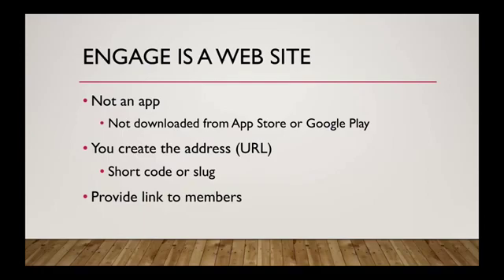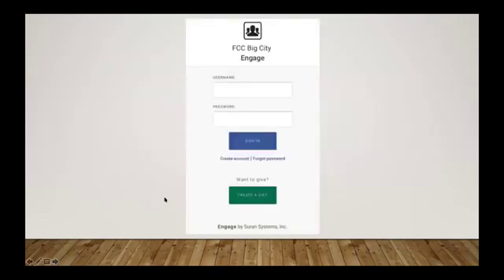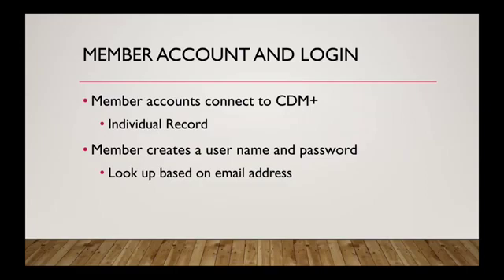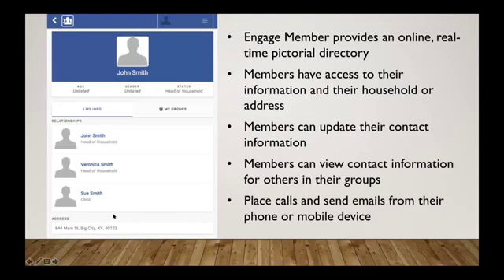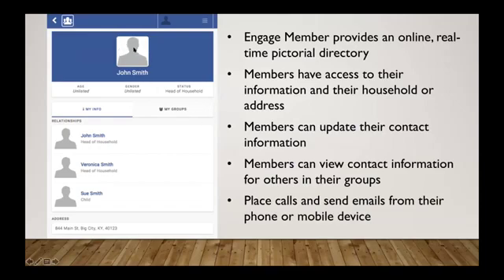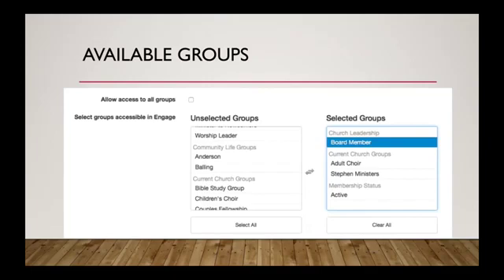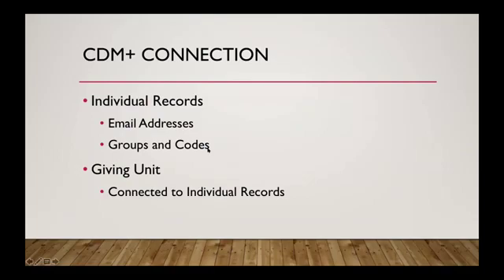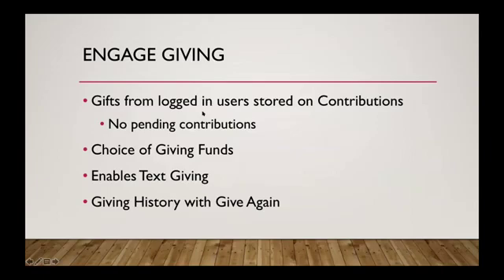CDM+ Engage Online 101 - What Engage Can Do For Your Church Administration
Give your church members, staff, and clergy the choice to update and manage their own information, make online donations, take registrations and payments for events, view pay stubs, and so much more with CDM+ Engage.

In this video we demonstrate what Engage can do for you and your organization.

0:00 ENGAGE 101 CONNECTING MEMBERS AND MINISTRY WITH COM+
8:56 Member accounts connect to CDM+ • Individual Record - Member creates a user name and password Look up based on email address
11:53 Have current email addresses connected to individual records in your database
15:58 Consider what groups and codes from CDM+ Membership should be visible in Engage
24:56 Requires CDM+ Accounting with Payroll . Connect Employee Information to Individual Record Employee can view payroll history online
25:23 Event Registration Web Ministry Tool Publish Single Event Registration Tool to Engage • Member can access pre-filled registration form